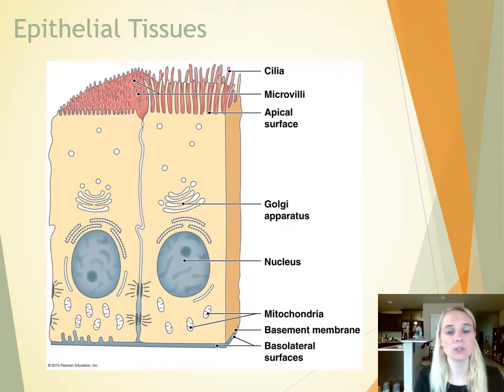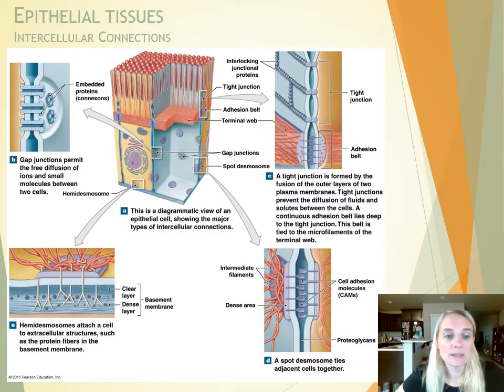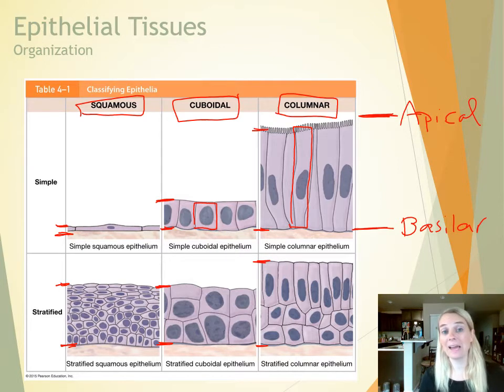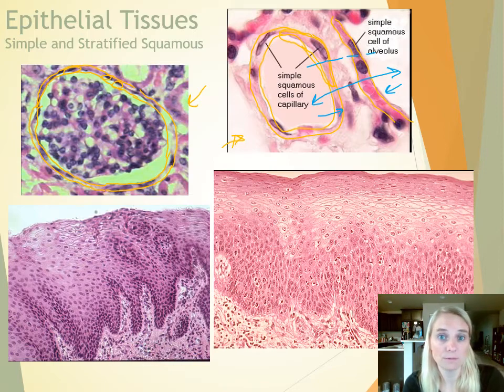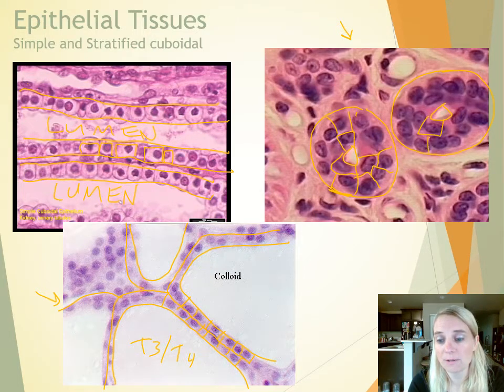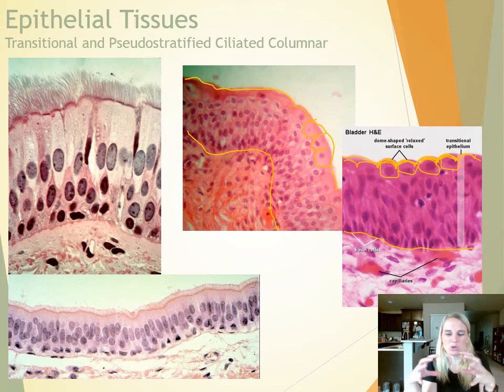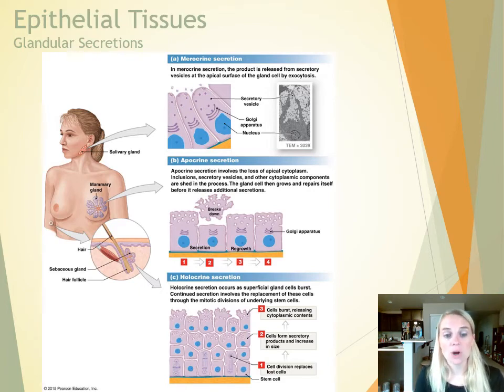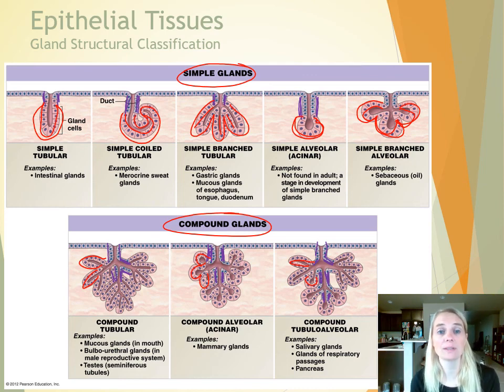CH 4: Epithelial Tissue